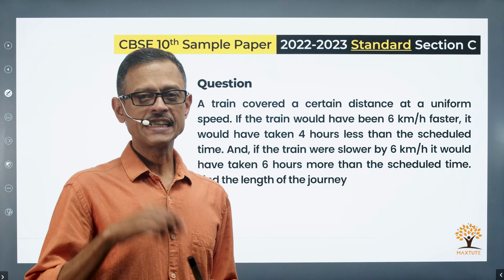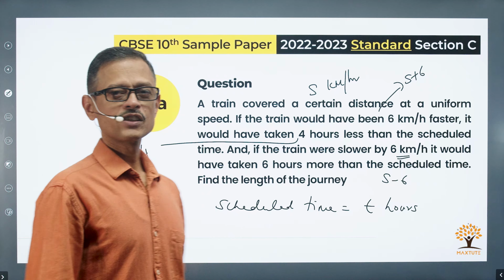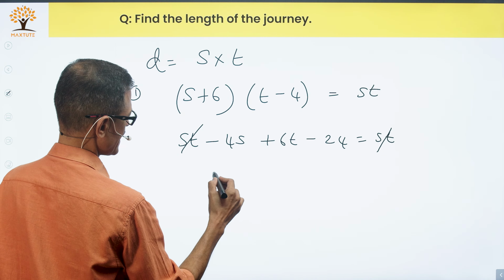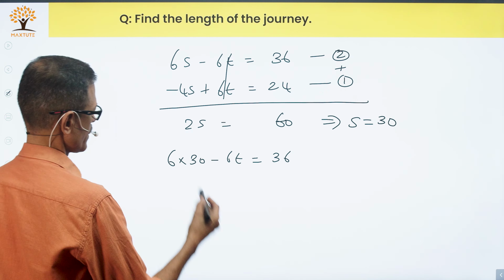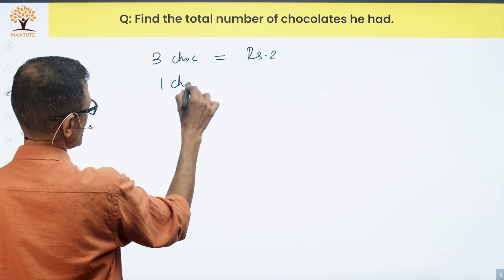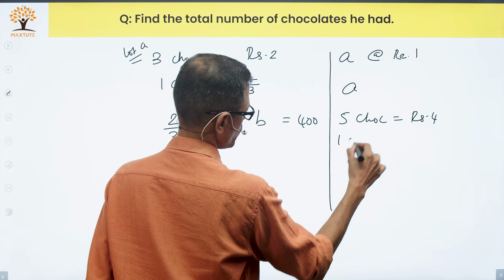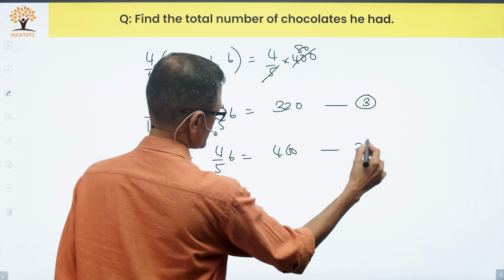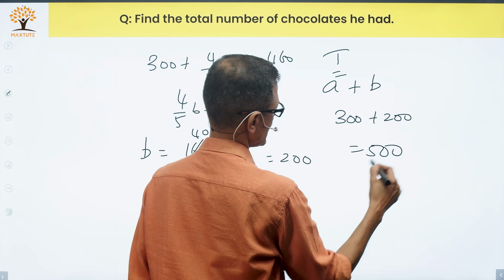Question 28 | Section C | Algebra | CBSE Class 10 2022-23 Sample Paper | Maths Standard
This question from Section - C, appeared as part of the Standard Sample Paper given by the CBSE Board for Class 10 Term 1 - AY 22-23. It is a 3-mark question and had an internal choice.

Chapters:
01:32 - Solution 28(a)
05:07 - Solution 28(b)

Question 28a:
A train covered a certain distance at a uniform speed. If the train would have been 6 km/h faster, it would have taken 4 hours less than the scheduled time. And, if the train were slower by 6 km/h it would have taken 6 hours more than the scheduled time. Find the length of the journey.

Question 28b:
Anuj had some chocolates, and he divided them into two lots A and B. He sold the first lot at the rate of ₹2 for 3 chocolates and the second lot at the rate of ₹1 per chocolate and got a total of ₹400. If he had sold the first lot at the rate of ₹1 per chocolate, and the second lot at the rate of ₹4 for 5 chocolates, his total collection would have been ₹460. Find the total number of chocolates he had.